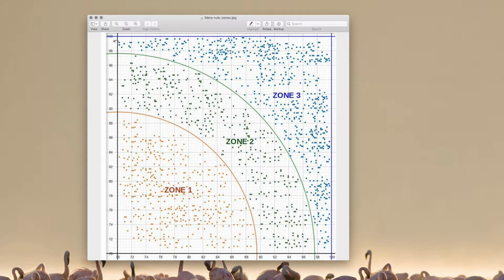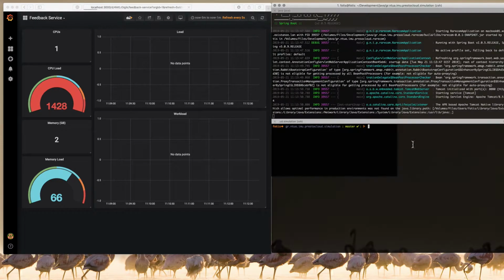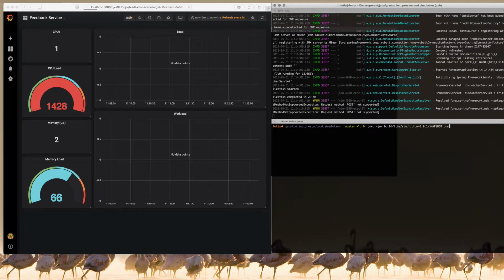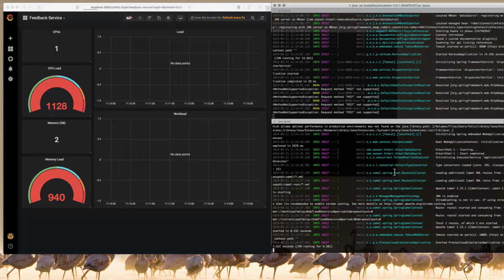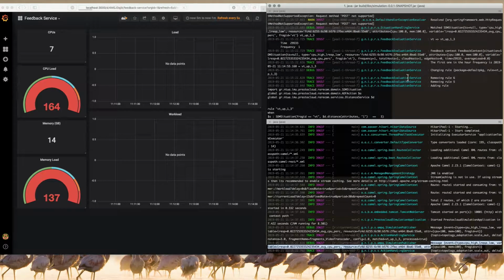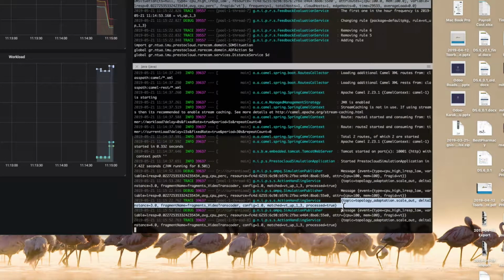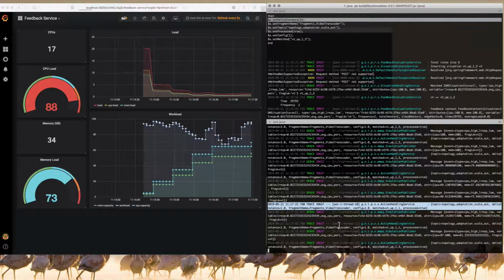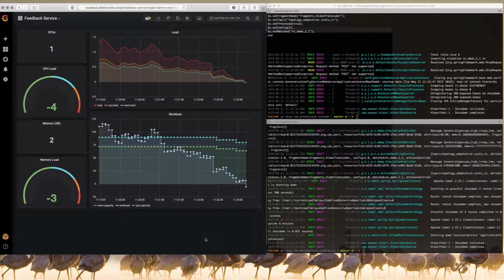PrEstoCloud - RARecom feedback service improving topology adaptation recommendations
RARecom is the Resource Adaptation Recommender in PrEstoCloud. This video demonstrates how the feedback service is able to improve adaptation recommendation, thus decreasing the number of the topology alterations.